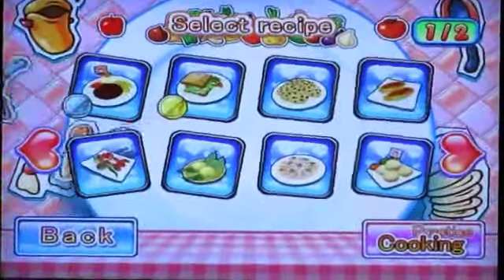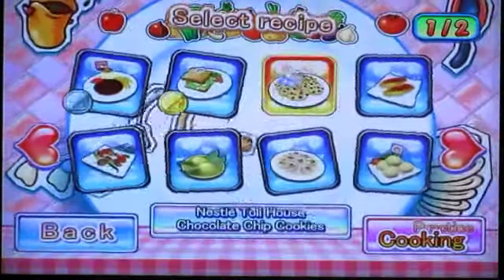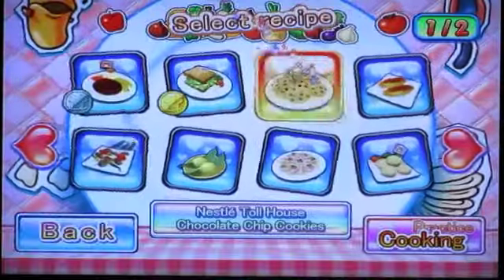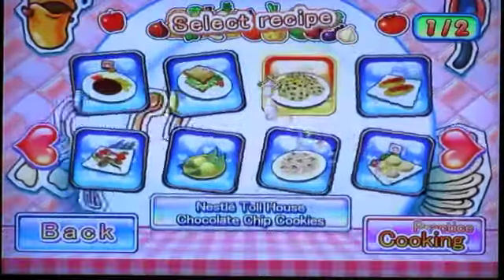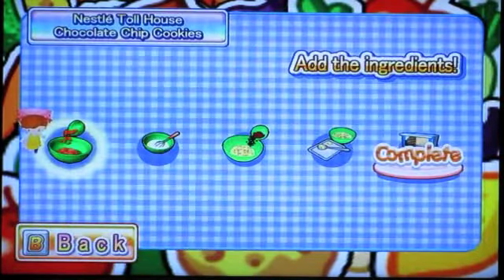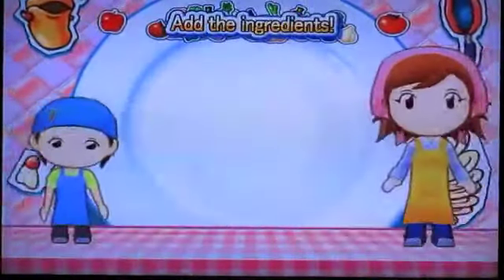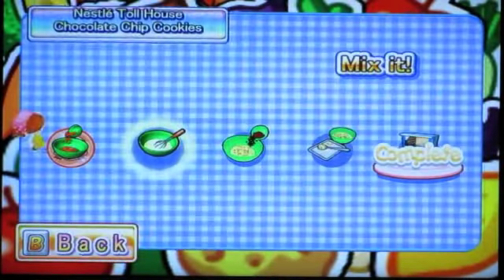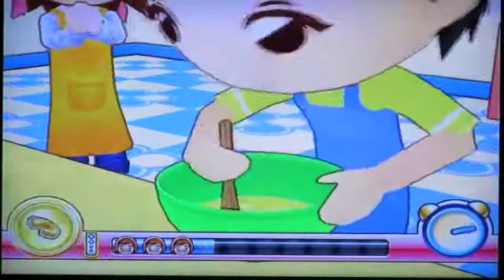Cooking Mama World Kitchen Commentary Part2 (Chocolate Chips Cookie, Sweet Potato)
So we at World Kitchen again!
Let's cook more and more!
OH WELL please enjoy it

Some food we cooked this part
(Nestle Toll House) Chocolate Chip Cookies start at 0:32
Sweet Potato start at 5:02